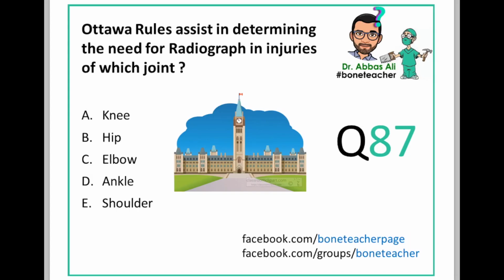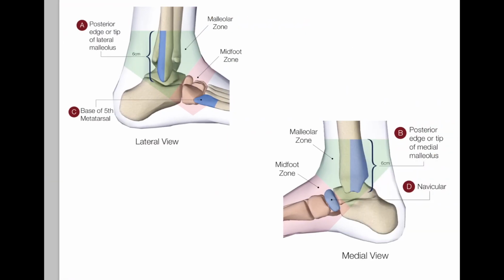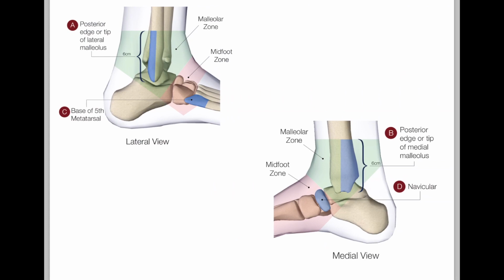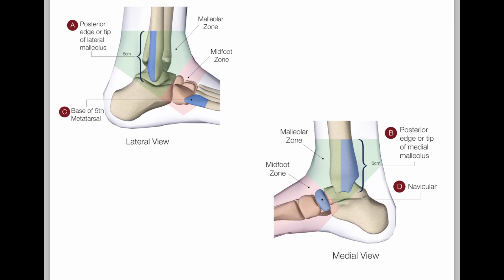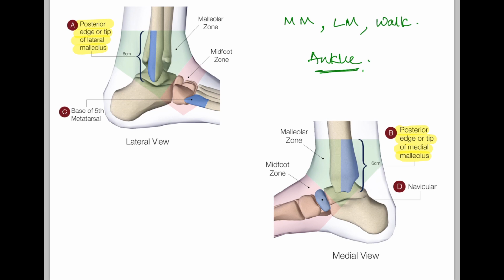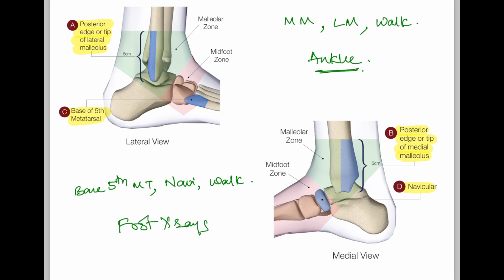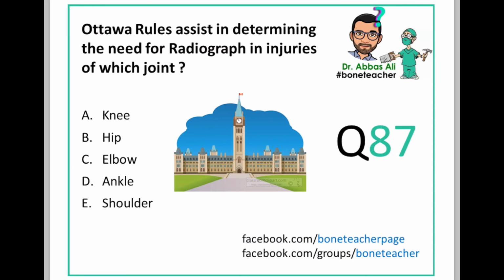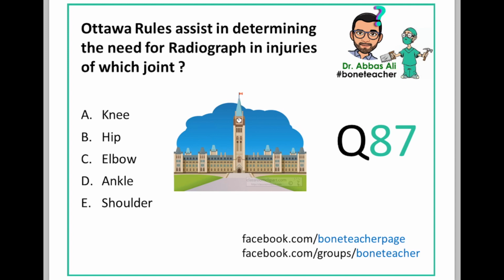Boneteacher's - MCQ Discussion No 87 - Ottawa Rules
You can find Detailed explanation in the Group